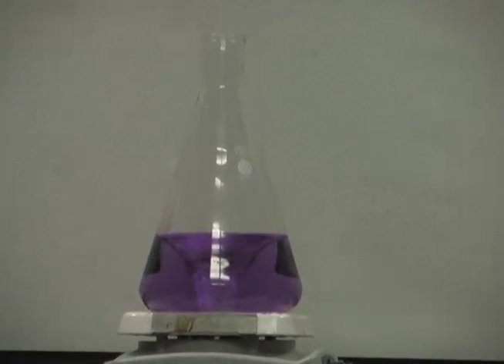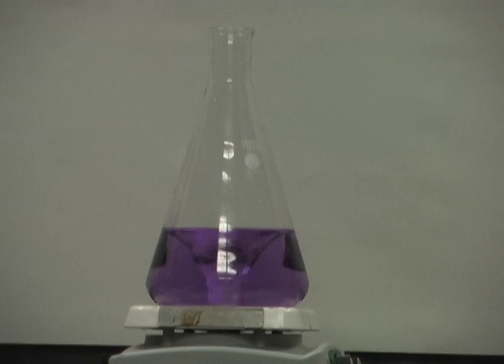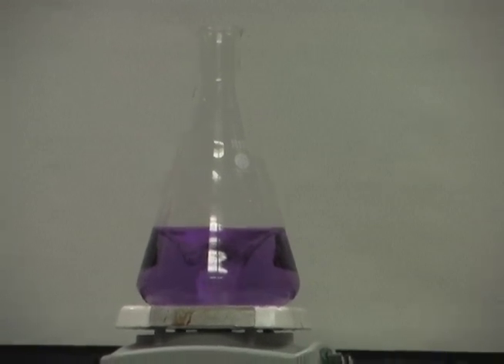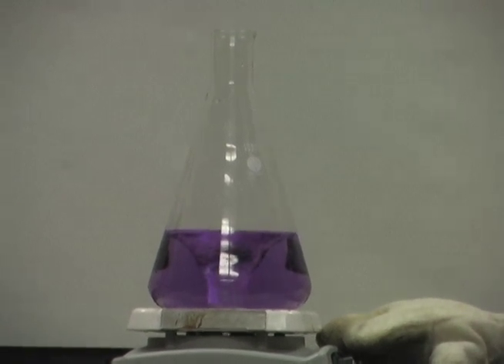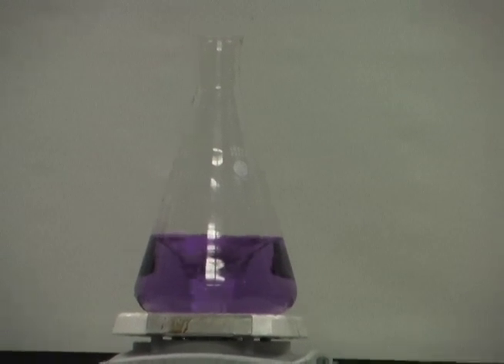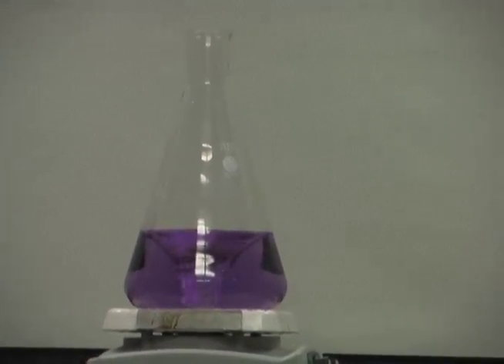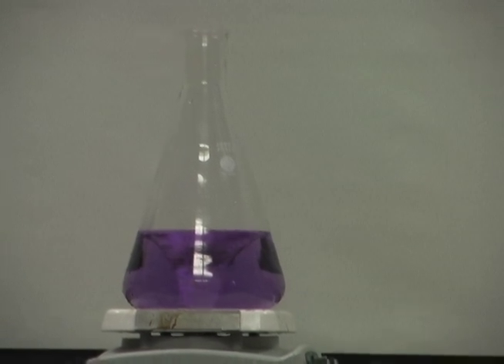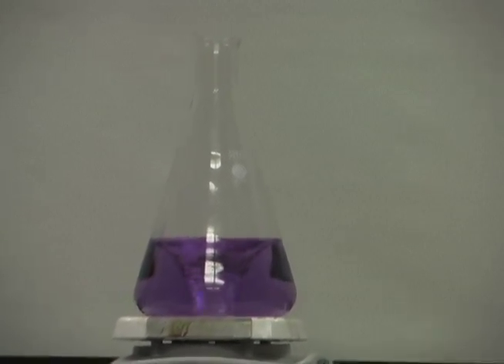Color Changing Tornado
Cory puts a new twist on the old universal indicator.